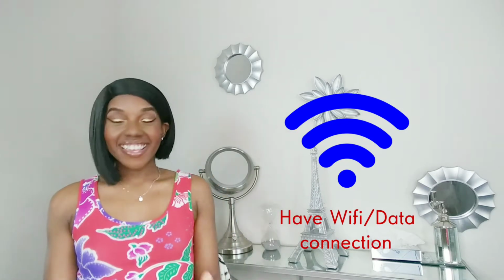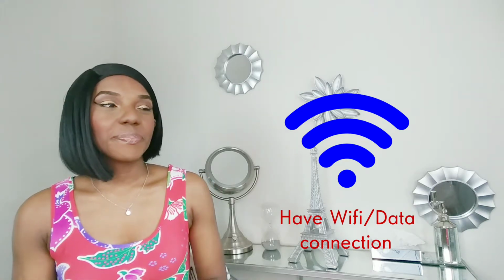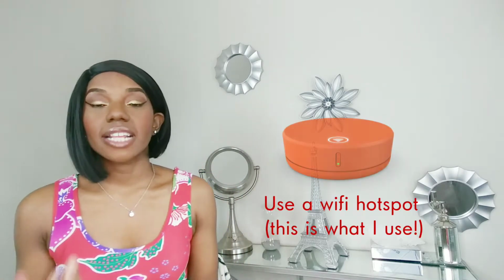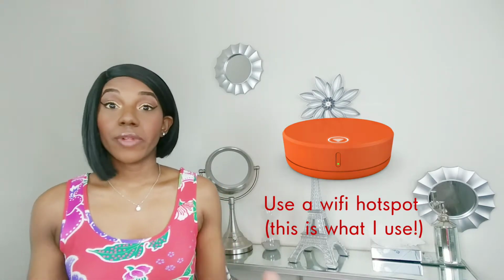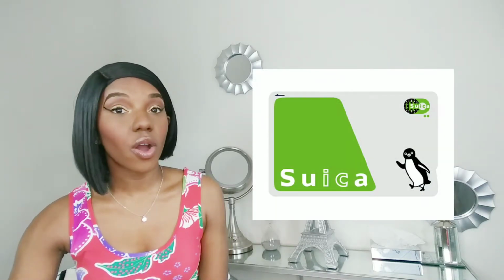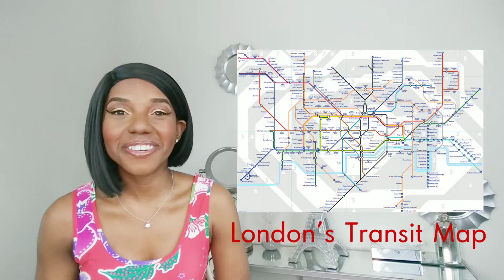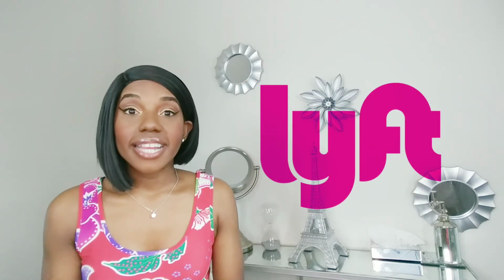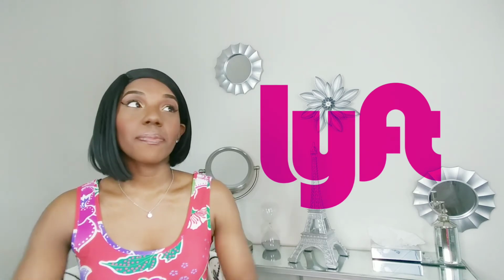How to Navigate Public Ground Transportation in a Foreign Country (and not get lost) | A S H L E Y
Have you tried Airbnb? Sign up with my link and you will get up to $55 off your first trip.

Brother's YouTube channel:
Roaring Sky

Are you watching in **HD** ? Hehe :)